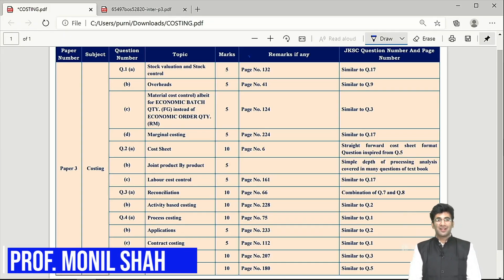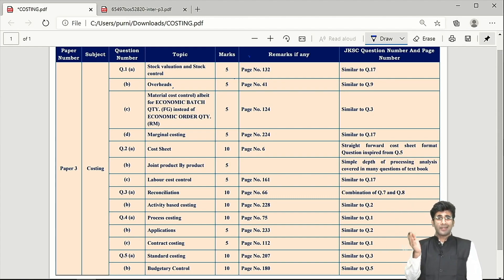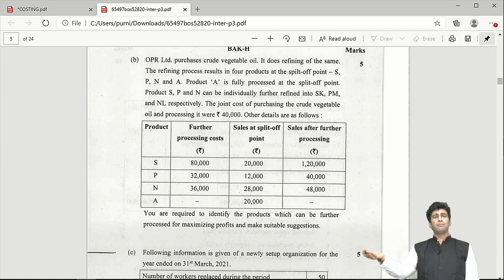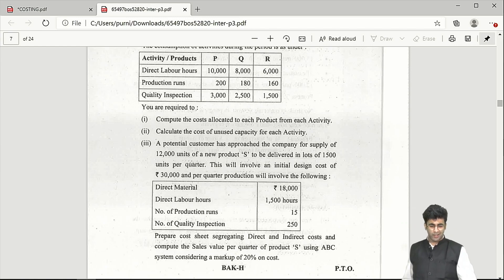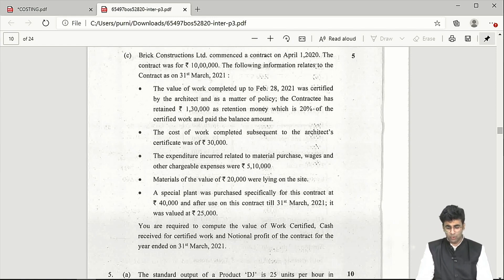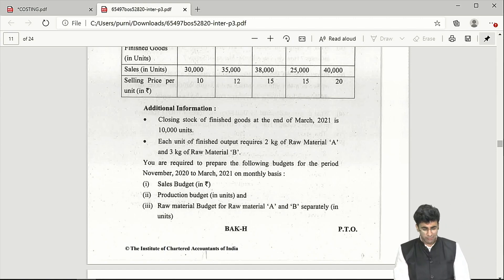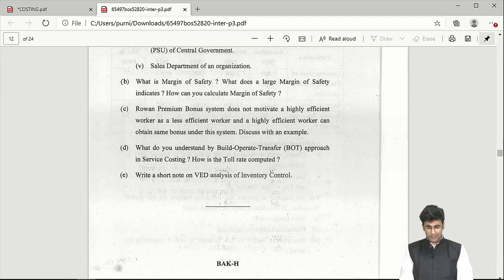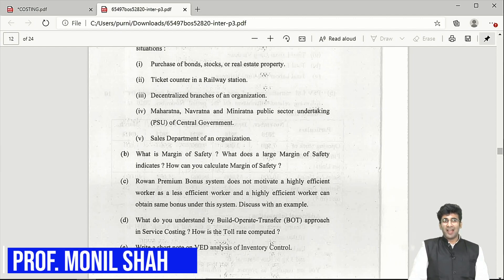CA Inter July '21 Paper Analysis : Cost and Management Accounting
J. K. Shah Classes, the Leader in CA Coaching, brings to you Paper Analysis for July 2021 CA Inter Exams!